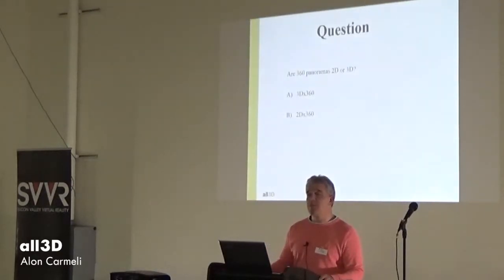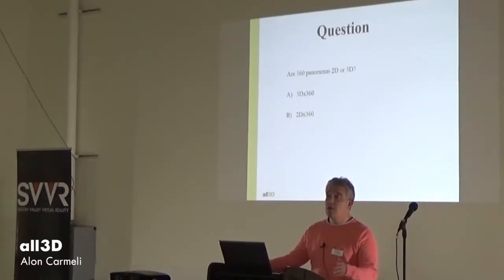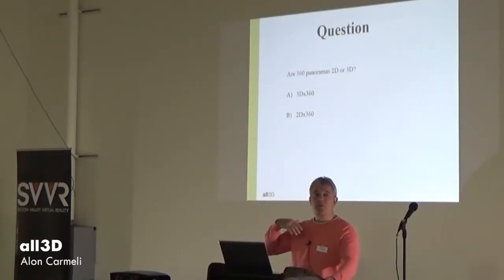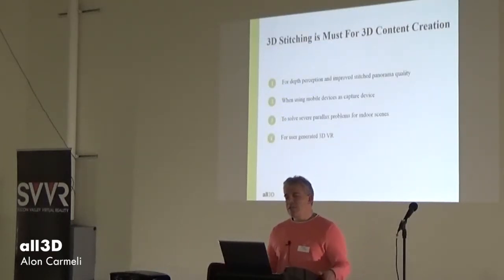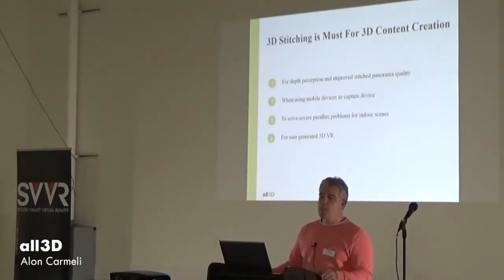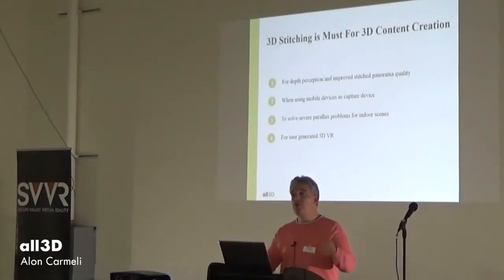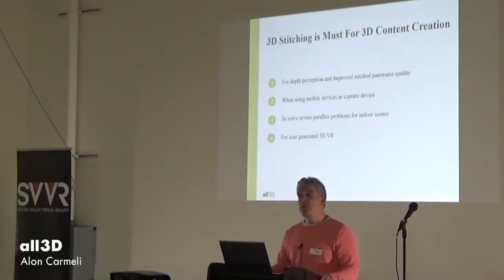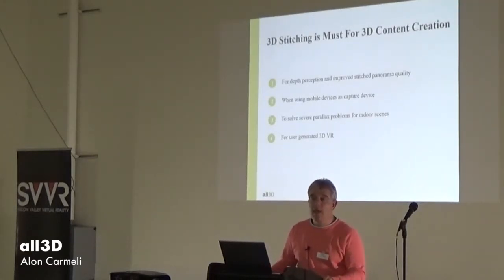SVVR Meetup 17 @ Hacker Dojo with All3D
Alon Carmeli, CEO & Co-Founder
All3D develops a groundbreaking mobile app creating 3D 360 photography for VR applications from 2D images enabling consumers and professional alike to create 3D VR content using a fully automated process with smartphones and tablets. No additional hardware assist is needed.

Join us at our next Meetup!